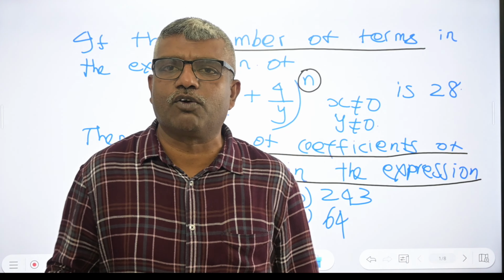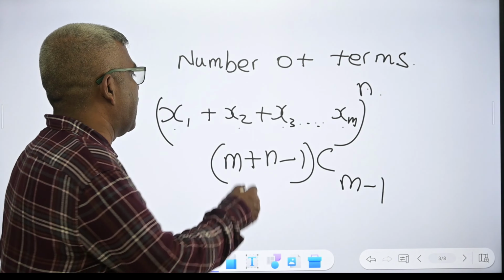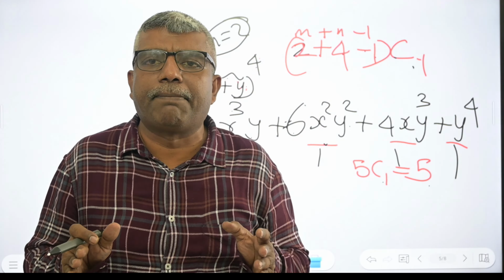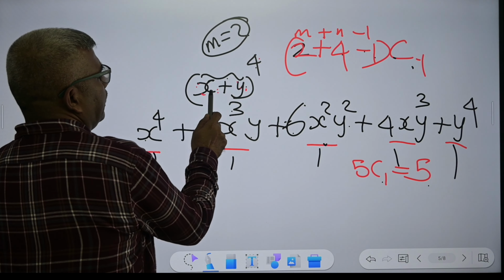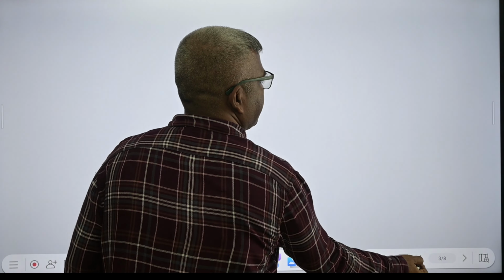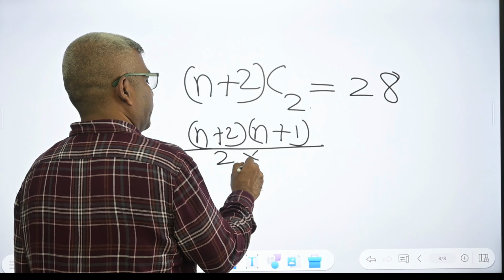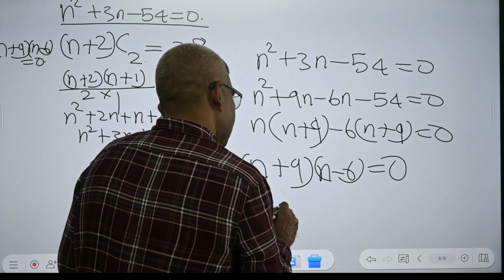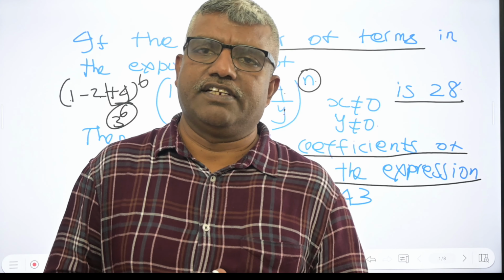JEE Main Multinomial Theorem | Solving Past Paper Questions | Lesson 20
Welcome back to Sheik Math Academy!
"📚 JEE Main Multinomial Theorem | Solving Past Paper Questions 🎯

In this video, we dive deep into a JEE Main past paper question based on the multinomial theorem. Learn how to:

Determine the number of terms in an expanded multinomial expression.
Calculate the sum of coefficients effectively using shortcuts and logical reasoning.
These concepts are essential for mastering algebra and scoring high in JEE Maths. With clear explanations and step-by-step problem-solving, this video is perfect for aspirants aiming for top ranks.

🔑 Key Topics Covered:
1️⃣ Multinomial theorem basics.
2️⃣ Techniques to find the number of terms.
3️⃣ Formula and approach to find the sum of coefficients.

📢 Share your answers or doubts in the comment section. Let's learn together! 😊"